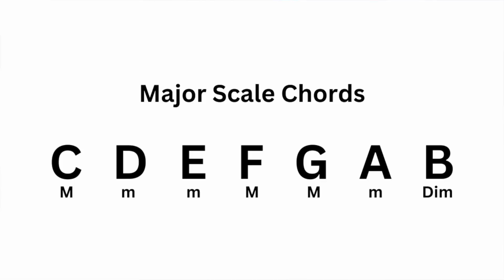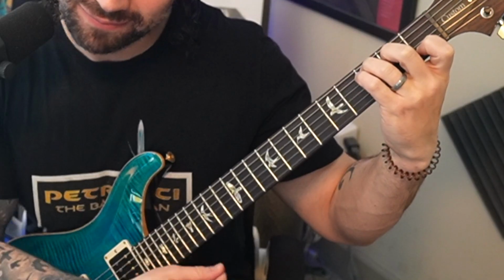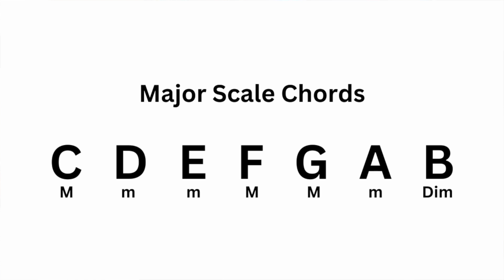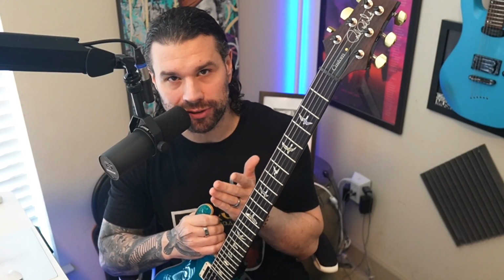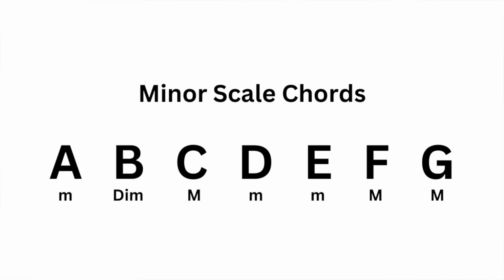What SCALES sound good over the CHORDS?!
Want to know how to turn guitar scales into the perfect chords for your songs? In this video, we'll walk through how to connect major and natural minor scales with the chords they create so you can play the right chords over any scale. This lesson is perfect for beginners and will help you unlock the power of scales on guitar.

If you've struggled with understanding how scales work with chords, this is the guide you've been looking for. Learn how to transform basic scales into musical chord progressions and improve your playing today!

What You’ll Learn:
How major and natural minor scales create chords
What chords sound good over which scales
Tips for improving your guitar chord and scale knowledge

Whether you're a beginner guitarist or looking to expand your skills, this lesson will get you on the right track!